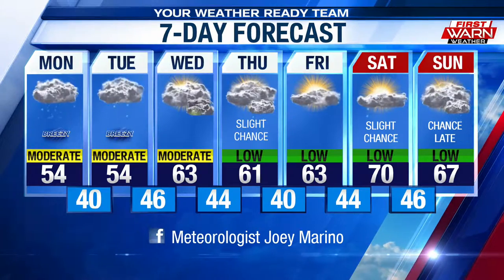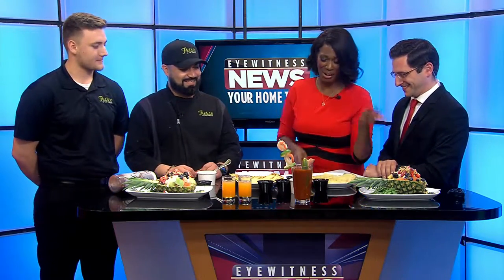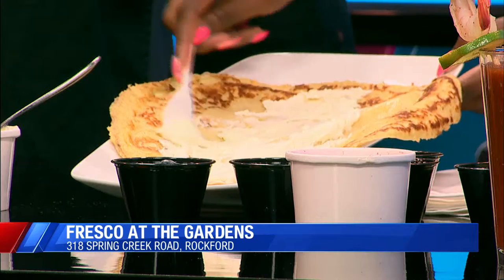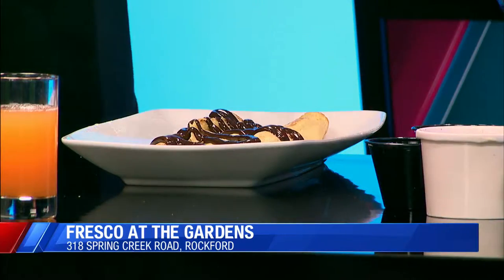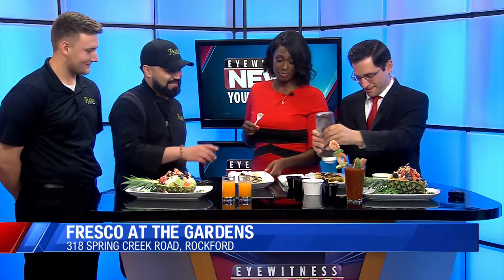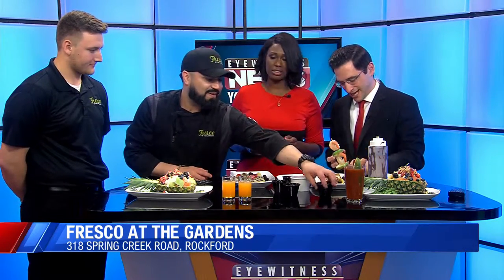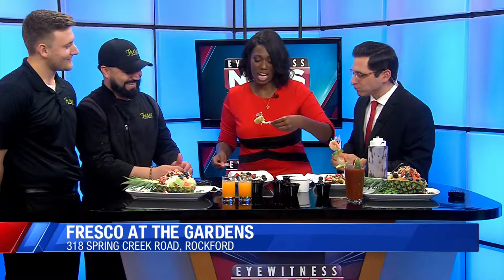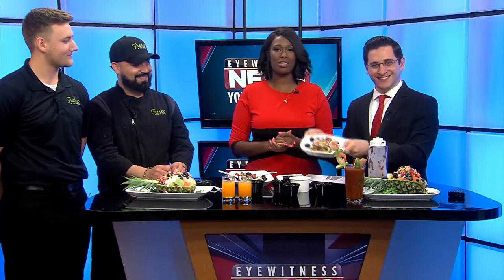Nutella Crepes from Fresco at the Gardens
Nekia and Joey make their own crepes - a popular item found on the menu at Fresco at the Gardens